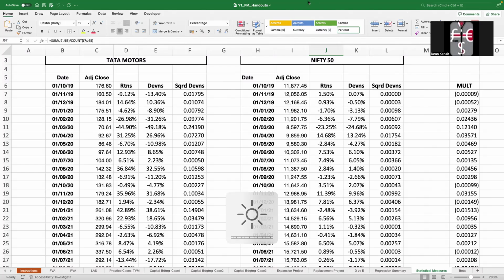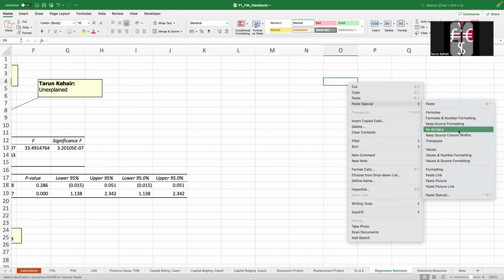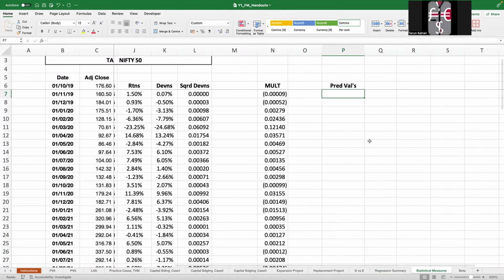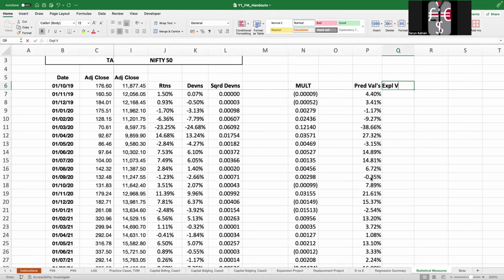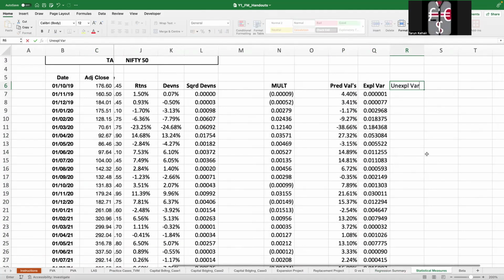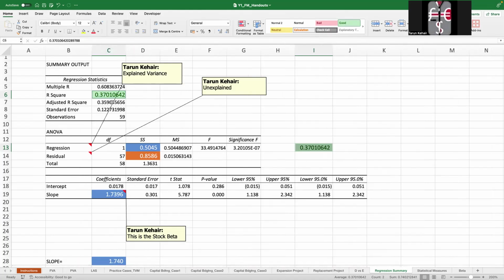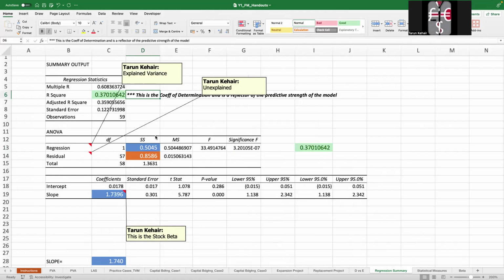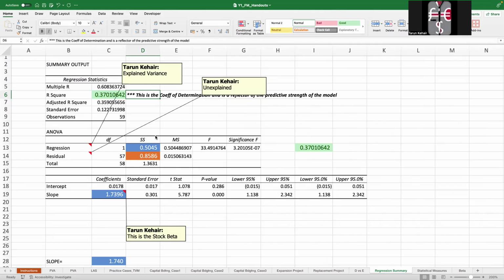Background (Prelude) to Security Market Line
Watch this video to set a context around Security Market Line